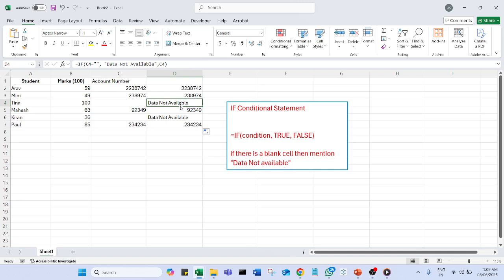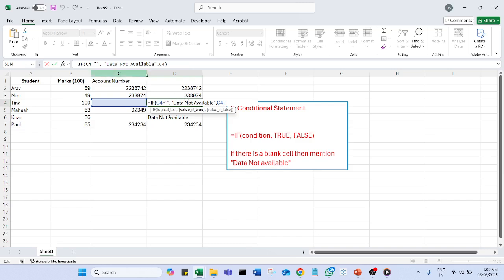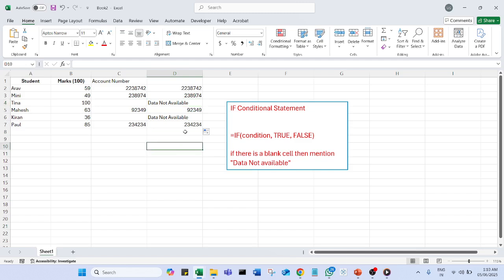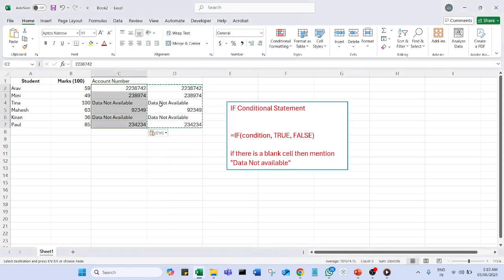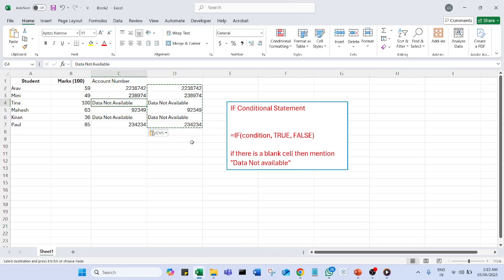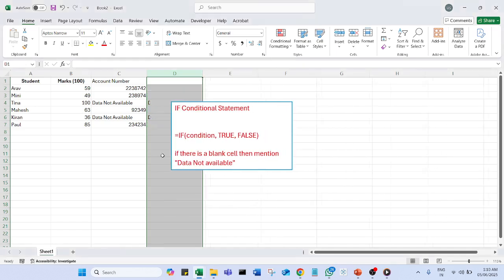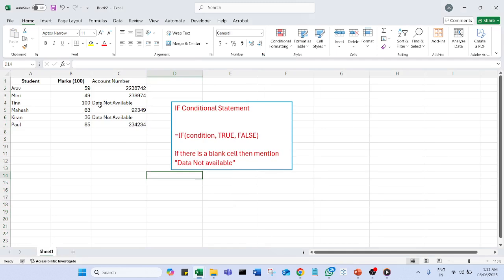Excel Tutorial #17 | IF Statement